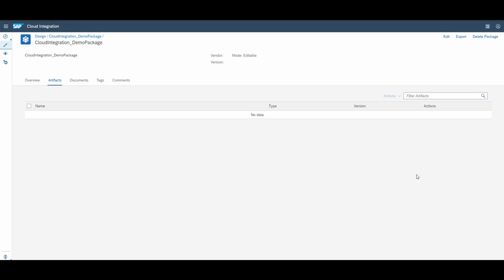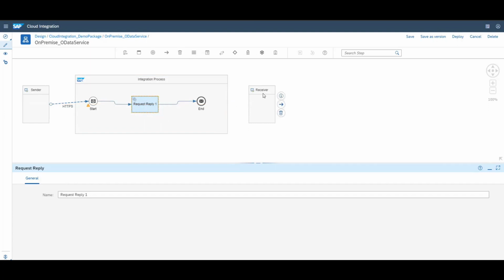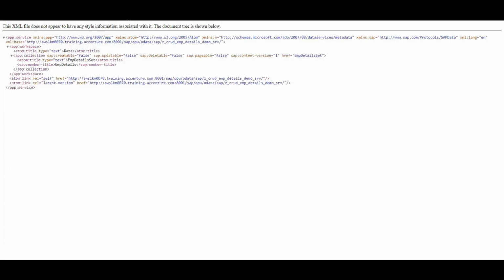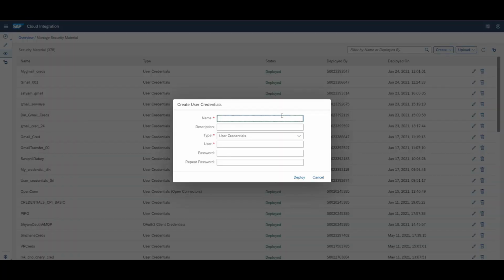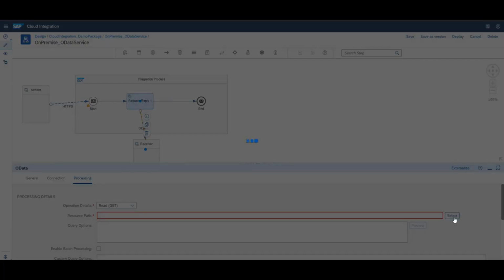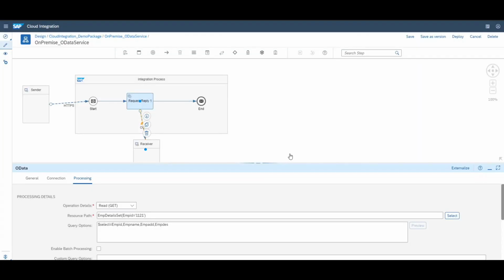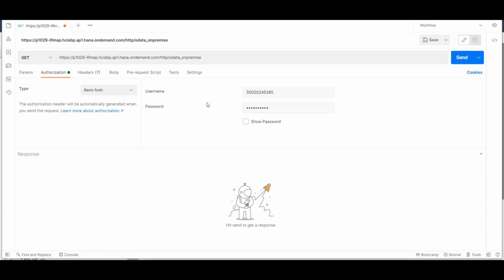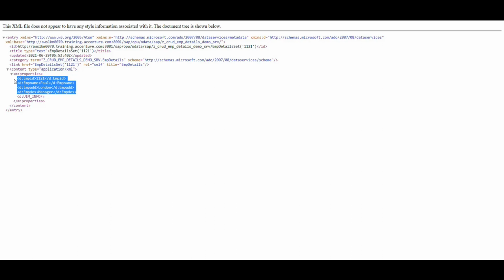SAP CPI OData Adapter: On-Premise